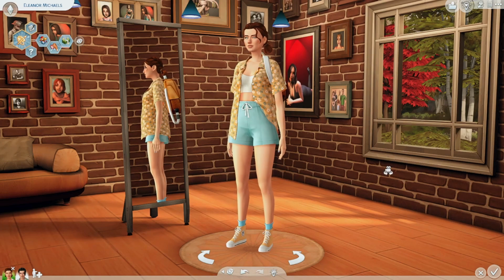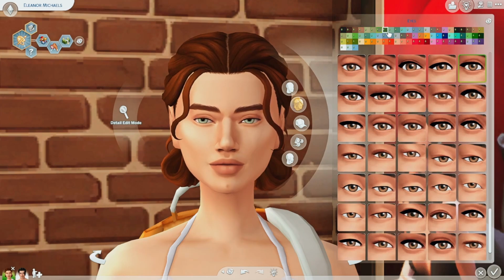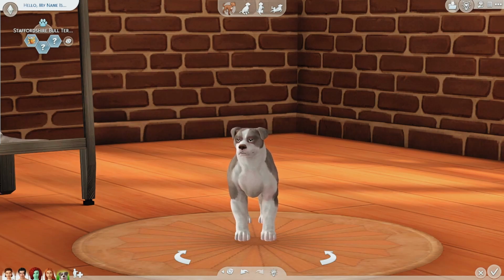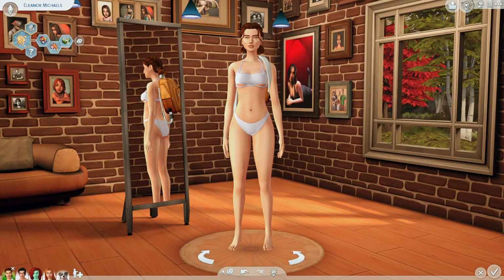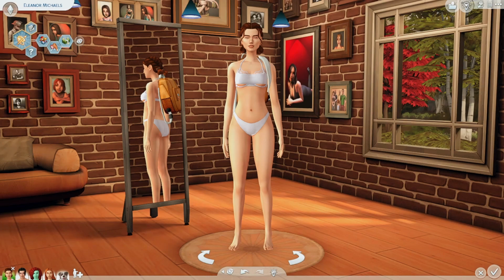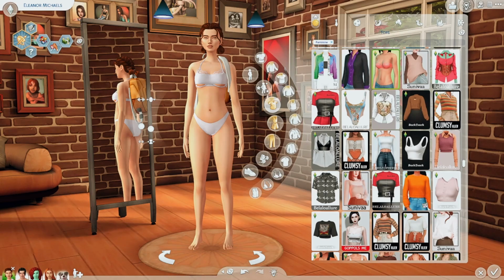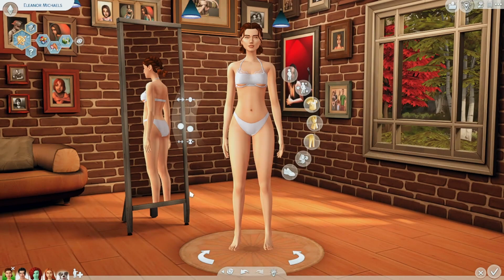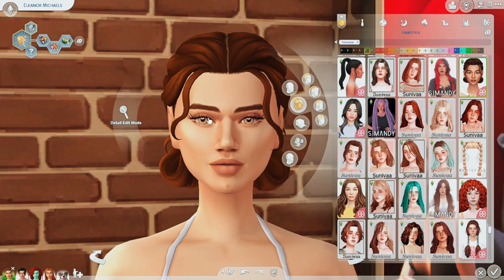Showing You Guys My CAS Defaults And Mods! + Links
Sims 4 Gallery ID-  laineyfiresims
That's all the socials I have right now so anything else is not me!